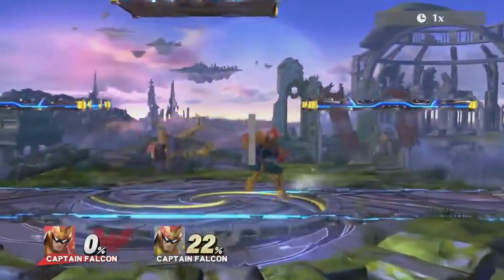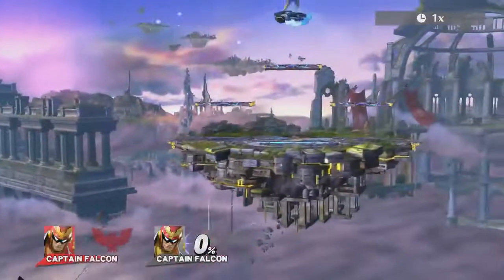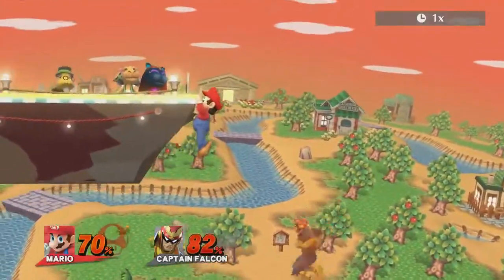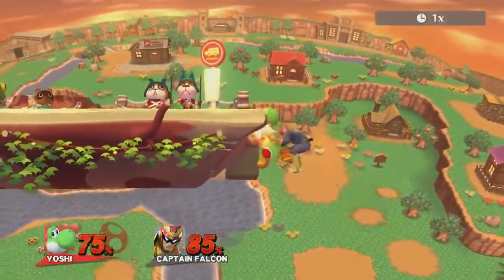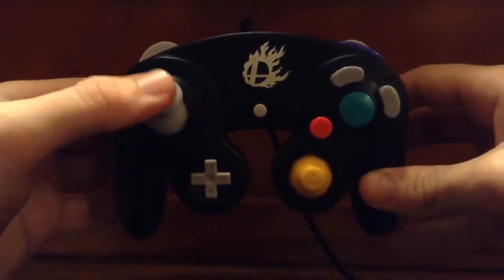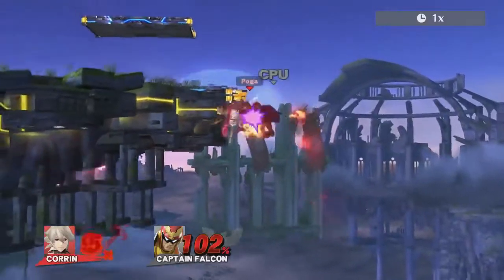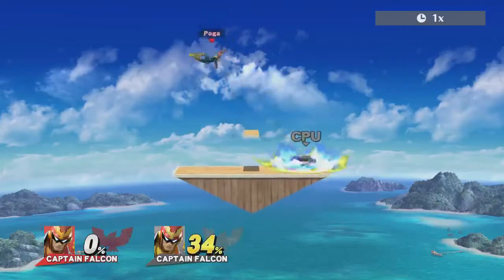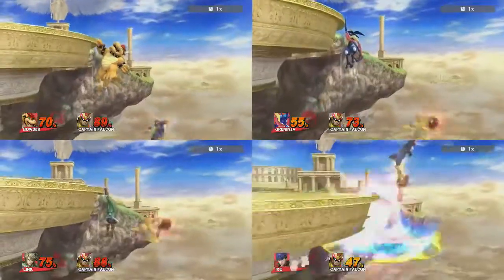SSB4 Tech | The Falcon Killer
Hey guys! Today, I'll be discussing a technique that exploits Captain Falcon's recovery, making it even WORSE!

Edit: Recently I discovered that for smaller characters, on certain stages, it becomes much harder or even impossible to tech Falcon's up b! This includes characters like Jigglypuff, Pikachu, Olimar, etc.